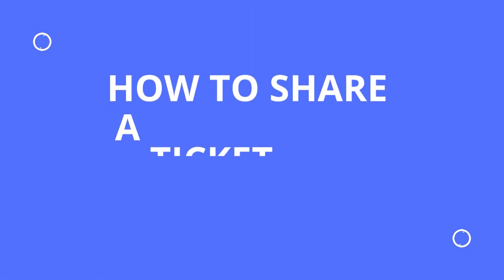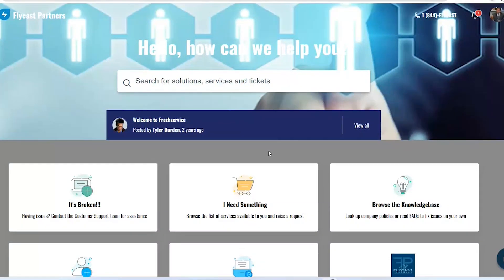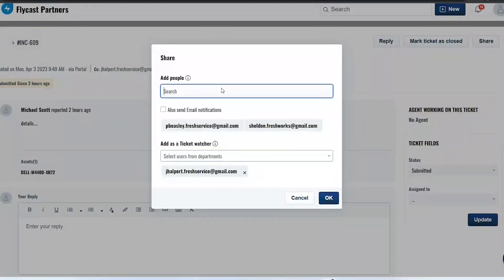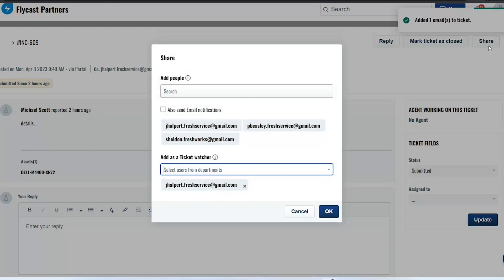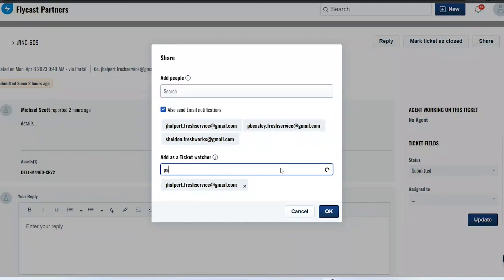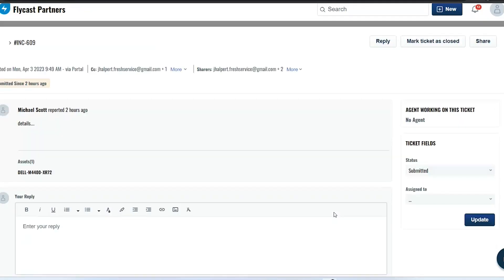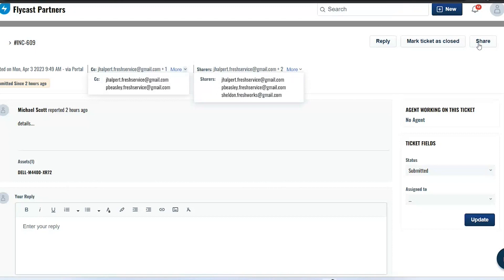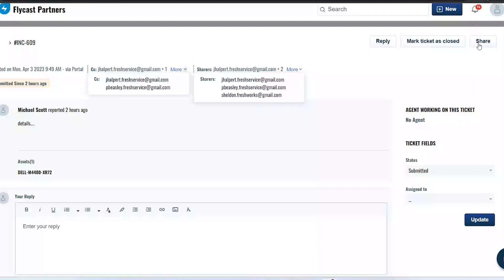How to Share a Ticket with Another Requester in Freshservice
Freshworks Freshservice Tips and Tricks Video/Blog series.

In Freshservice, sharing a ticket with another requester ensures everyone involved has access to the same information, promoting transparency and oversight for the ticket's resolution. This feature allows multiple individuals to access and collaborate on a specific support ticket, which is especially valuable when managing and resolving a complex issue.

**Freshservice Tips and Tricks to Always Remember**
Tip: Do not forget to enable the feature in the Admin console.
Tip: Only the requester can view the individuals with whom the ticket has been shared.
Tip: If someone is CC'd as a “watcher” on the ticket, they will only receive emails. However, if the ticket is shared, updates can be made.
Tip: It is possible to remove someone who is CC'd on the ticket, but it is not possible to remove someone who is shared. Sharing is irreversible.

To share a ticket with another requester:
1. Scroll to bottom to the “Open Tickets” section.
2. Select a ticket you want to share.
3. Click the “Share” button in upper-right hand corner.
4. In the search box, type the name of person to share with.
5. Select the person from the list.
6. Click Ok.
Optional: If you want to have the requester receive an email in addition to sharing the ticket, click the “Send Email Notification” box.

1. Scroll to bottom to the “Open Tickets” section.
2. Select a ticket you want to share.
3. Click the “Watcher” button in upper-right hand corner.
4. In the search box, type the name of person to share with.
5. Select person from the list.
6. Click Ok.

You can trust that Flycast Partners will provide useful @Freshservice tips & tricks since not only are we a Premier @FreshworksInc  Partner, but also
🏆 North American Most Valuable Partner of the Year
😎 Global ITSM Strategic Partner of the Year
Flycast Partners Simplifies Information Technology - for you, with you.